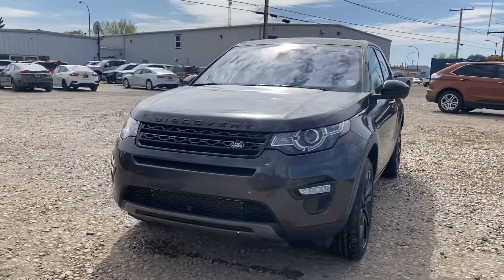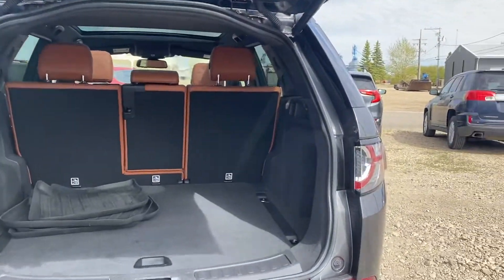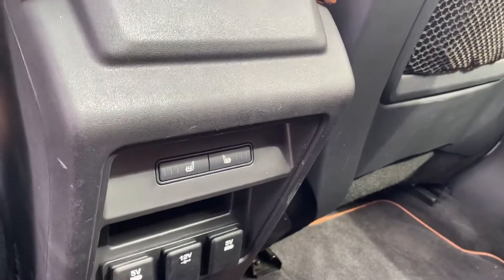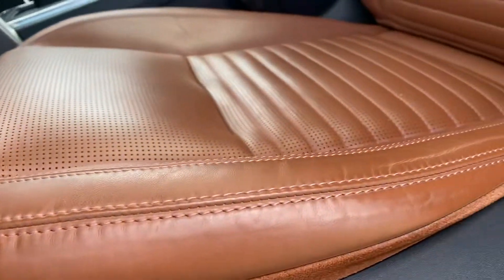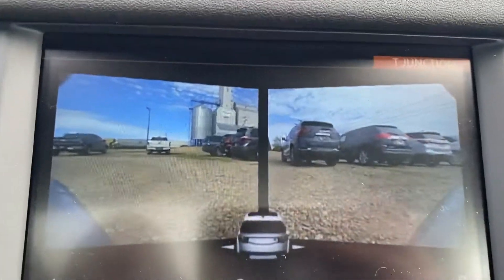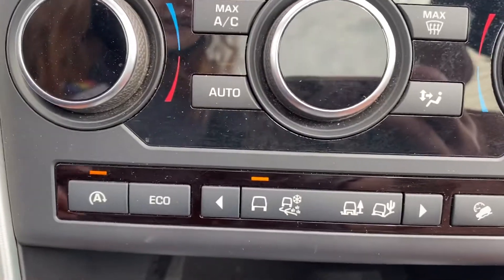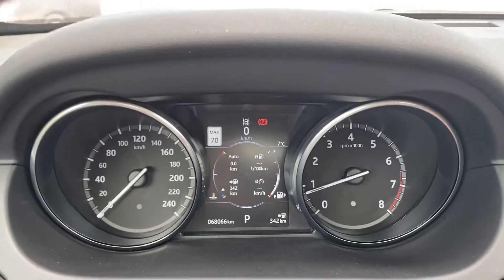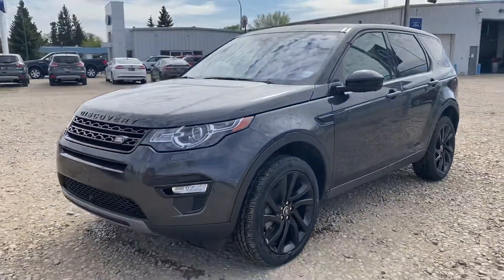2017 Land Rover Discovery Sport for Cam!